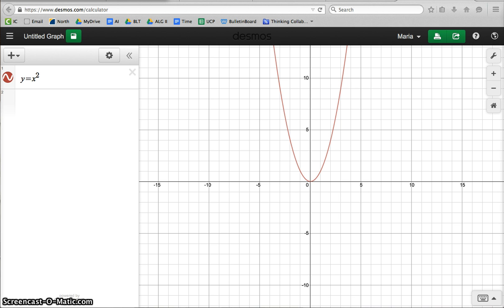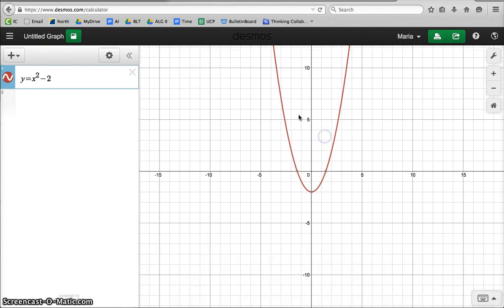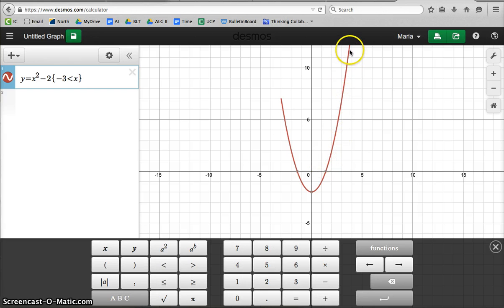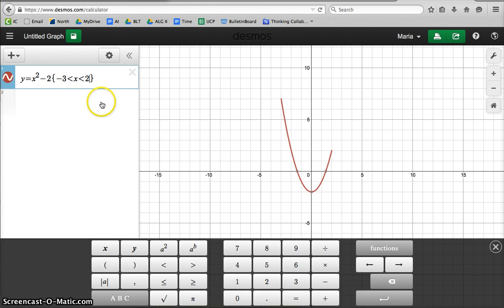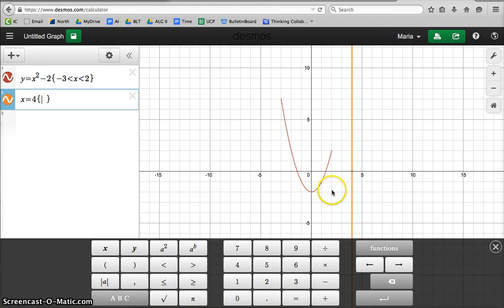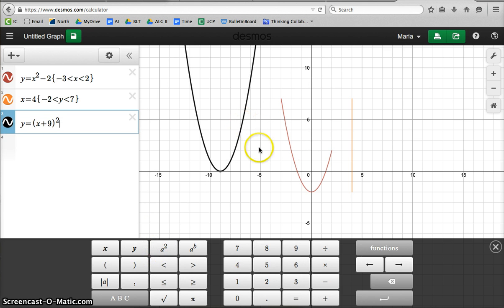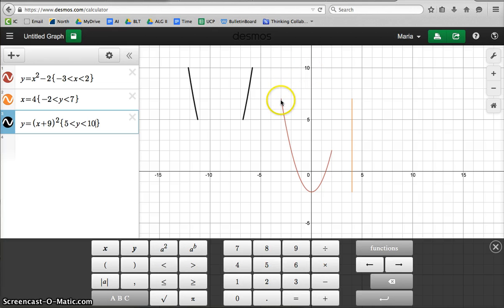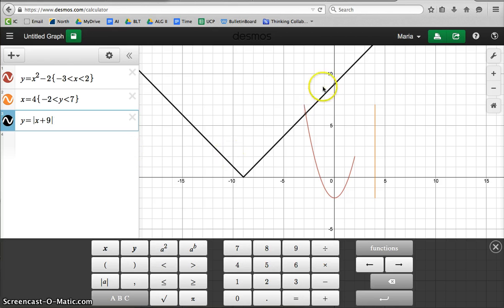Desmos constraints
Transforming Graphs in Algebra